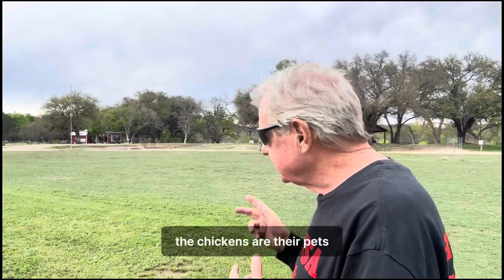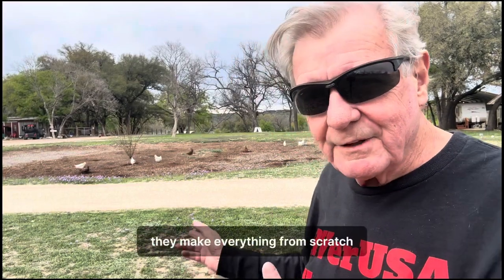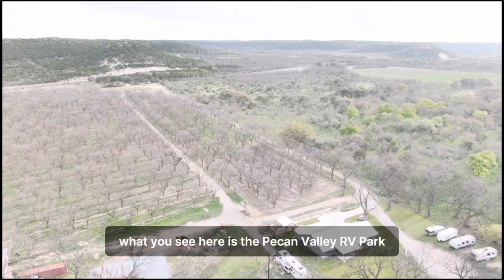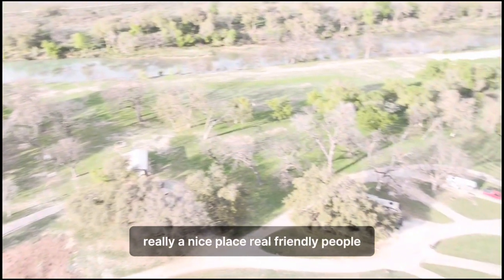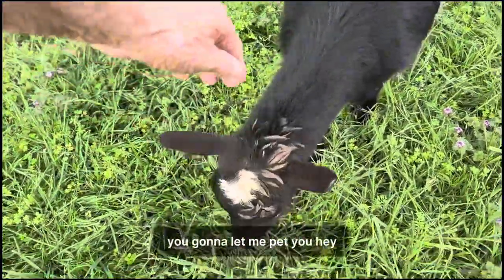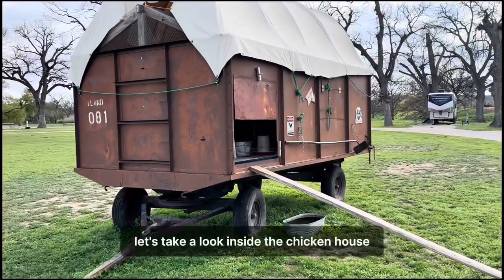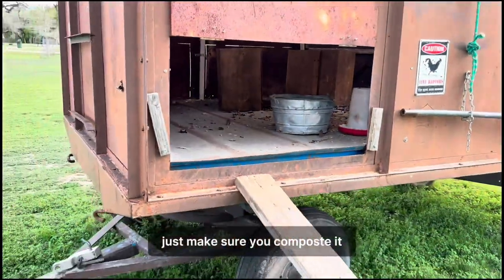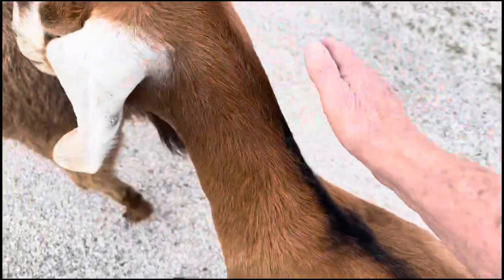RV TEXAS COOL CAMPGROUND!@JerryChambliss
RV Park review of the Pecan Valley RV Park! Great place!